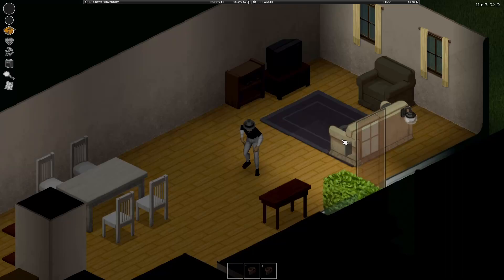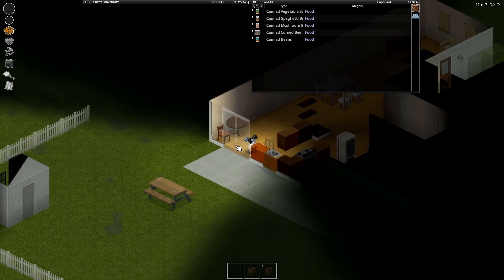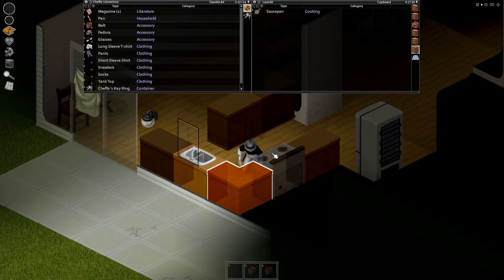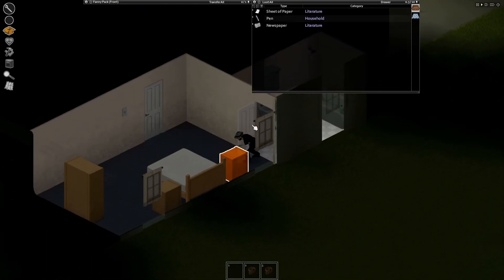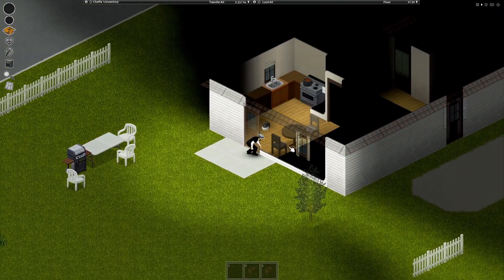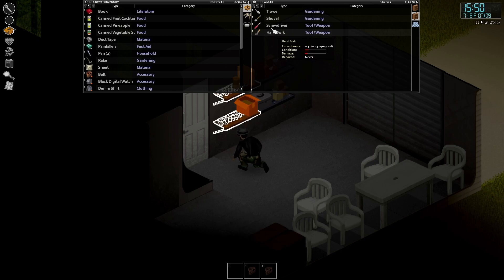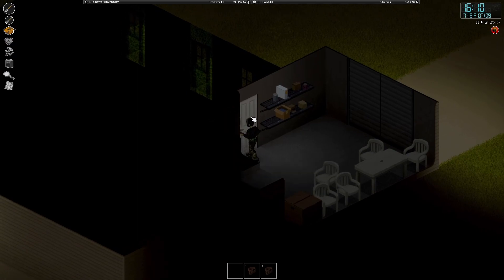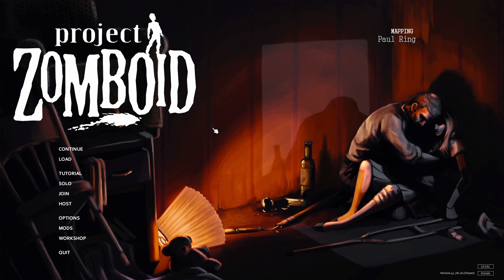When a Beginner Learns on Apocalypse Difficulty | Project Zomboid Let's Play | Part 5